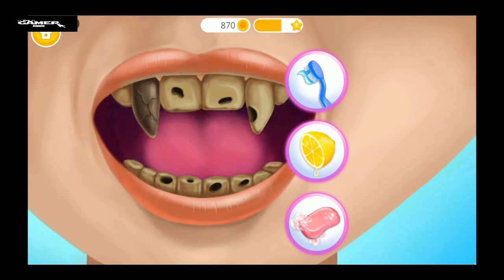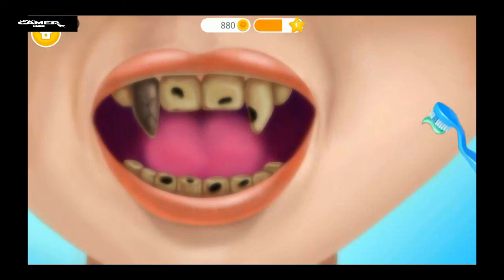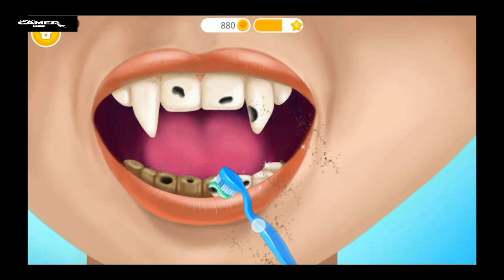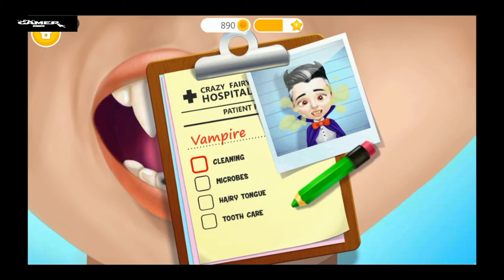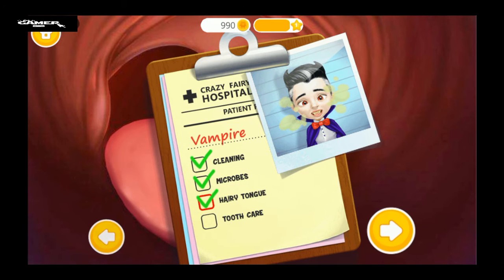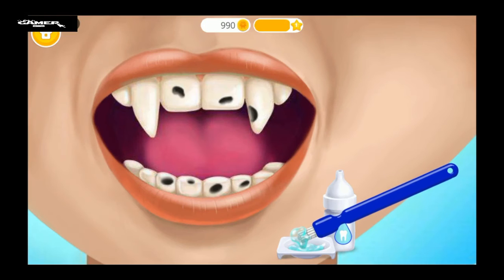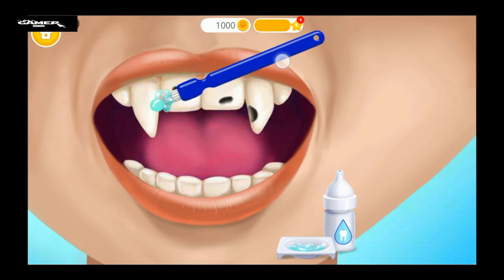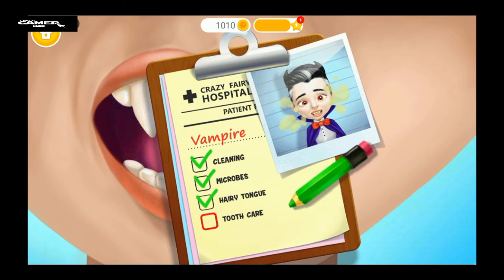Superhero hospital docter: princes checkup game for kid's | android gameplay